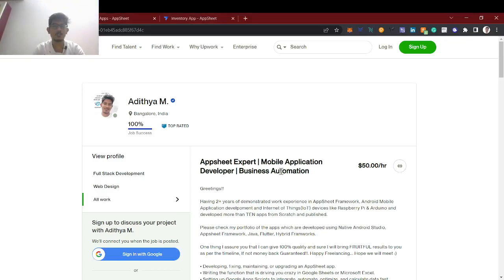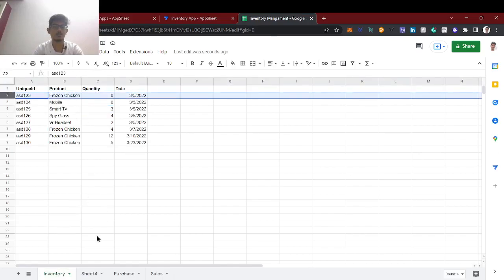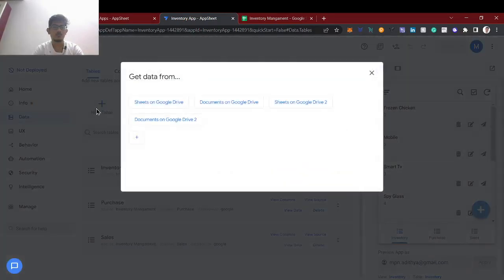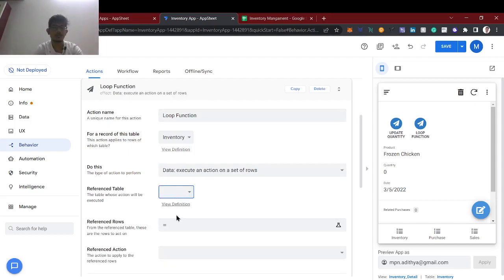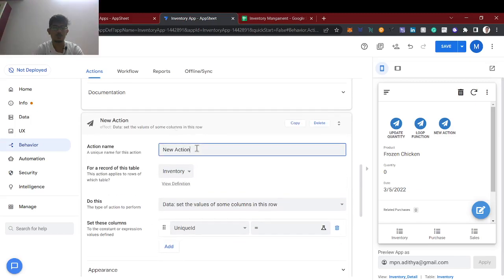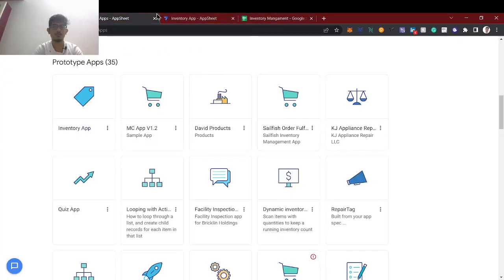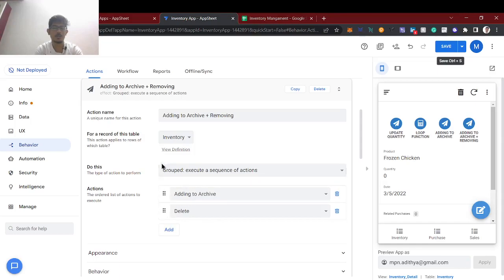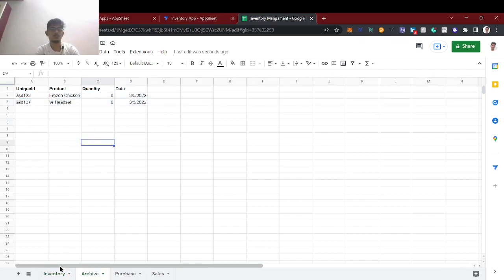Loop Function in Appsheet | Inventory Management App in Appsheet | Part 4 | Referenced Action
In this tutorial, we gonna run a loop function for quantity = 0 to archive the data using referenced action